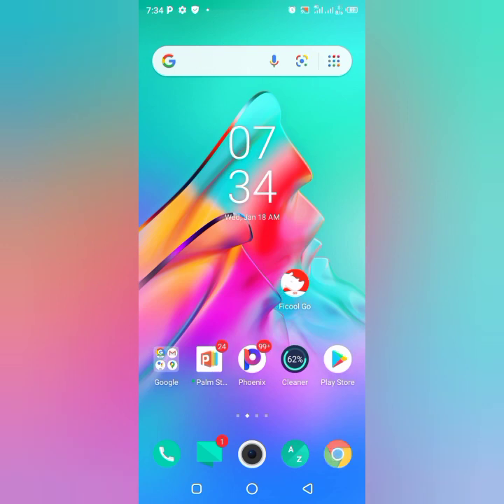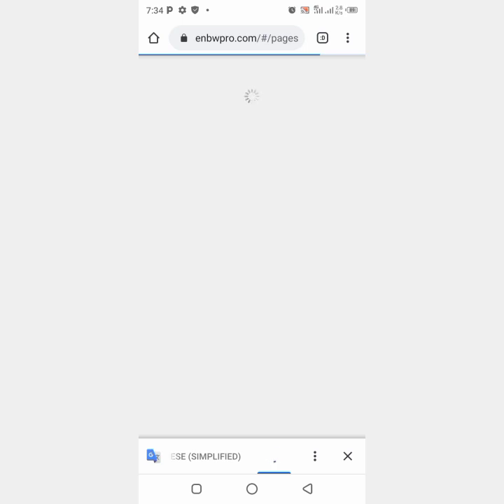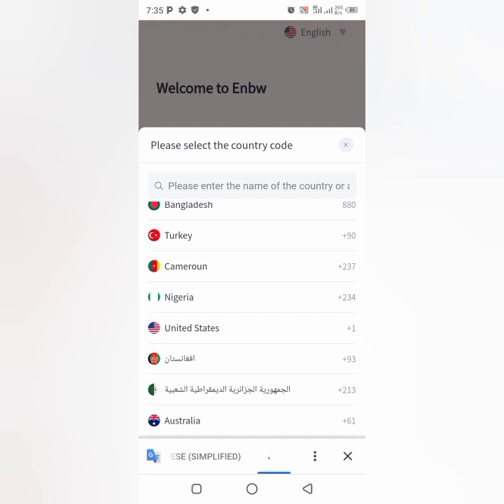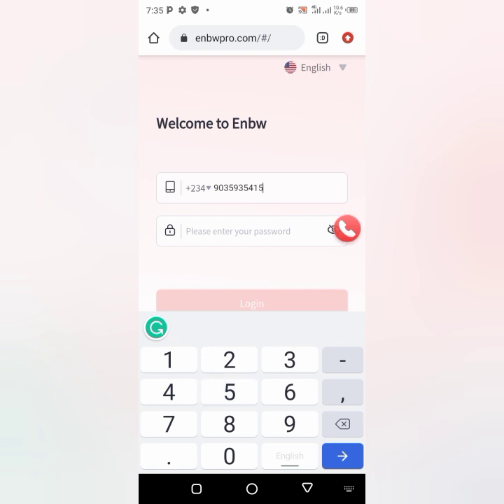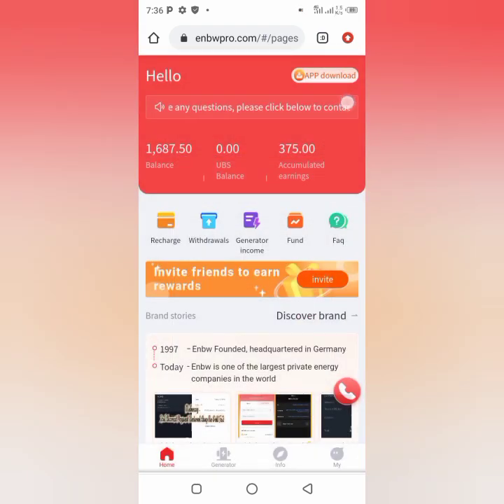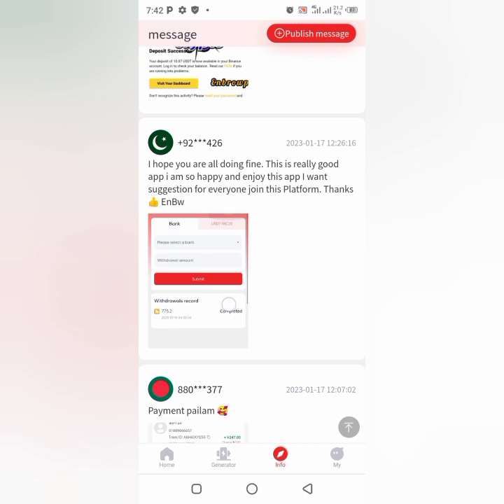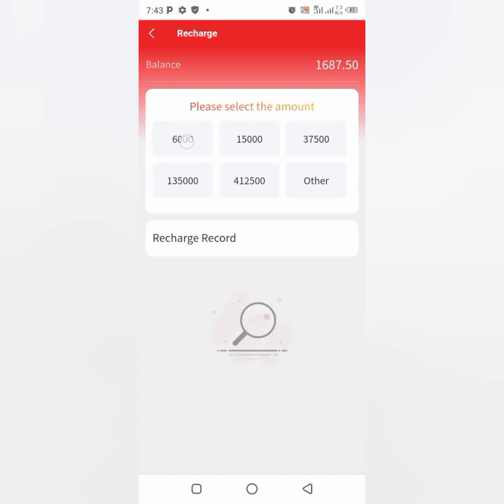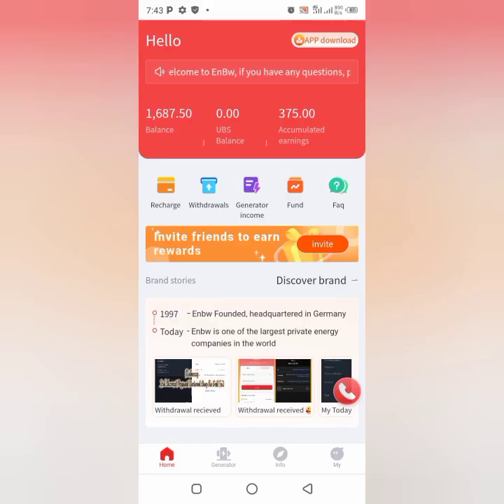How to Earn 60,000 Naira Fast using your Phone 🤑💰makingmoneyonline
Use your phone to make Legitimate money online in NIGERIA

How To Earn 60,000Naira FAST With Your Android Phone

👉To earn massively on EnBw👈
*You must deposit and invest to earn daily

∆ Get N600 immediately, after your registration is done ✅
👉 INVITATION CODE: YRZUct

**MUST READ** 👇
The above references an opinion and is for
information purposes only. It is not intended to be
investment advice. Seek a duly licensed professional for investment advice and do your research before investing as I will not be liable for any profit or loss encountered by you, cheers.!

**NOTICE**
If you are looking to make money online in 2021, then this video is centered toward you but make sure to follow all legal requirements set out in your country.

Your level of success in attaining the results claimed in this video will require hard work,
experience, and knowledge. I am only sharing my biased opinion based on speculation and my personal experience. You should always understand that with investing there is always a risk. You should always do your research before making any investment. We have taken reasonable steps to ensure that the information in this video is accurate, but we cannot represent that the website(s) and company(s) mentioned in this video are free from errors.

Commission. I won't put anything here that I haven't verified and/or personally used me.

EARNINGS
examples. If you rely upon any figures provided, you must accept the entire risk of not doing as well as the information provided. This applies whether the earnings or income examples are monetary
or pertain to advertising credits that may be earned (whether such credits are convertible to cash or not).